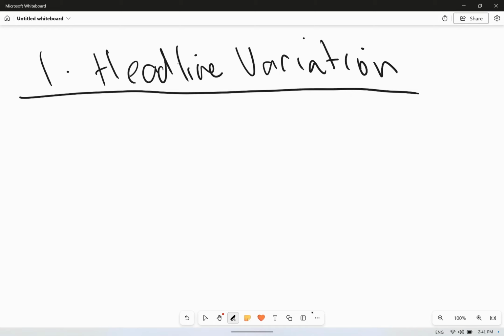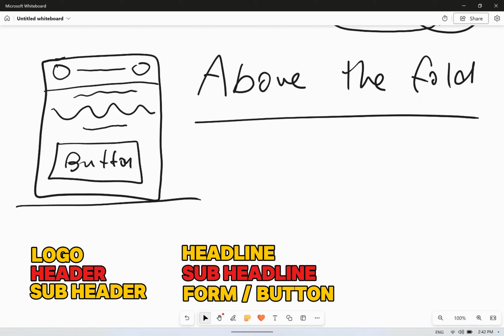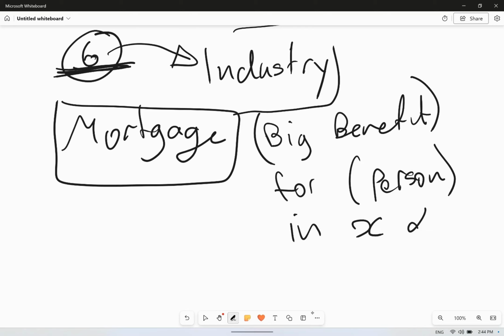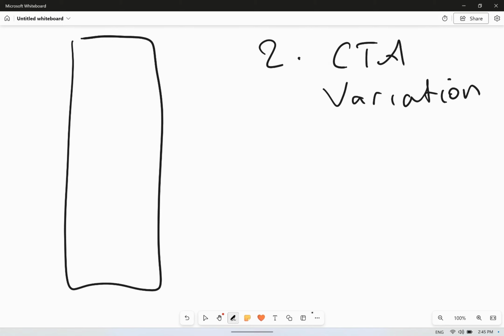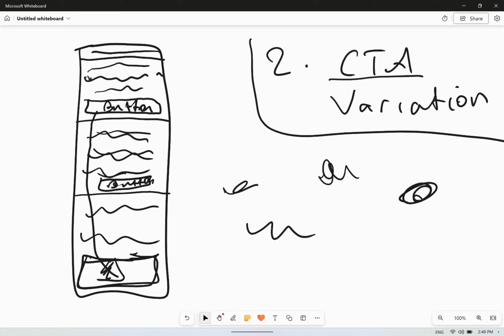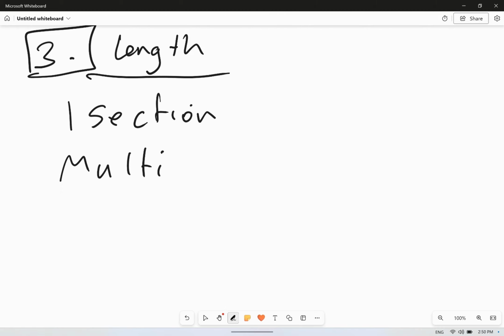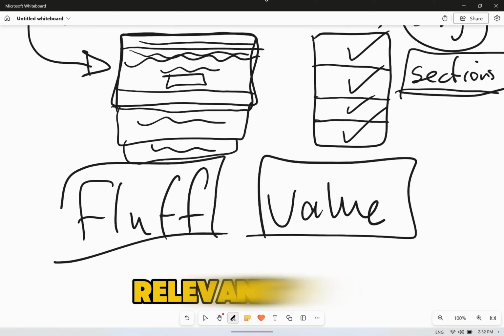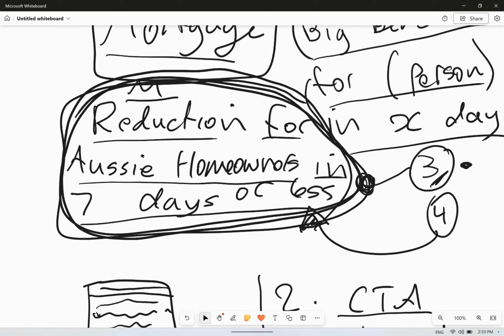3 Landing Page Tests To Skyrocket Conversions & Opt-ins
P.S. Remember, everything we share here is tried, tested, and built from real-world experience. My goal is simple: to help you grow your business and achieve the success you deserve. If you ever need help or want to accelerate your progress, just look above.

-  James